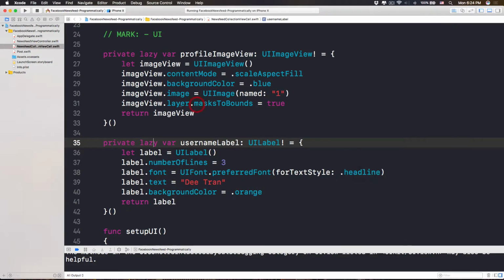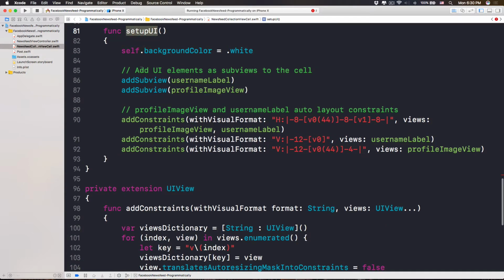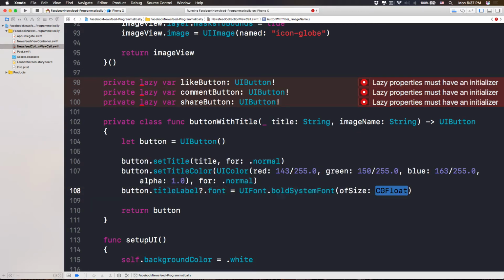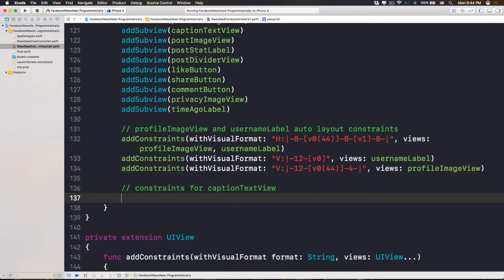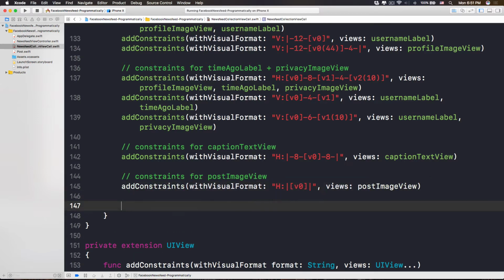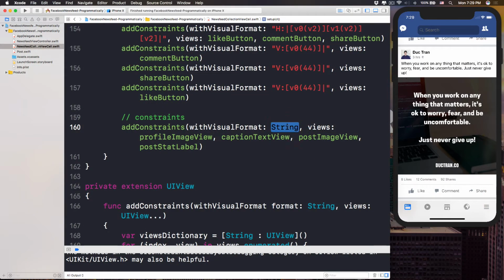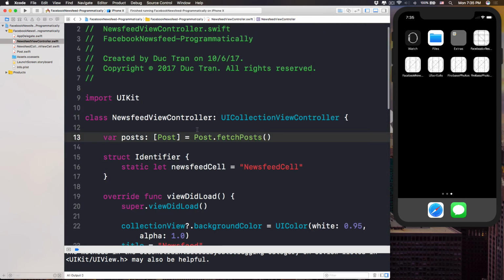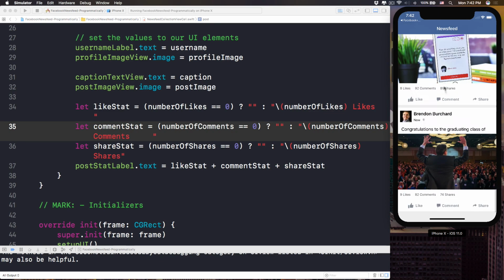FACEBOOK NEWSFEED PT 2: UILABEL, UIIMAGEVIEW, UITEXTVIEW AND COLLECTION VIEW IN CODE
In this episode, let's build Facebook Newsfeed from scratch all programmatically without using the Storyboard.

You'll learn:
+ How to set up your app's view hierarchy
+ Set up UICollectionViewController
+ Create custom UICollectionViewCell
+ Implement UICollectionViewDataSource

FREE TRAININGS IN IOS DEVELOPMENT

class FeedParser: NSObject, XMLParserDelegate
    // 2
    private var rssItems: [RSSItem] = []

    private var currentElement = ""
    private var currentTitle: String = "" {
        didSet {
            currentTitle = currentTitle.trimmingCharacters(in: CharacterSet.whitespacesAndNewlines)
    private var currentDescription: String = "" {
        didSet {
            currentDescription = currentDescription.trimmingCharacters(in: CharacterSet.whitespacesAndNewlines)

    private var currentPubDate: String = "" {
        didSet {
            currentPubDate = currentPubDate.trimmingCharacters(in: CharacterSet.whitespacesAndNewlines)

    private var parserCompletionHandler: (([RSSItem]) - Void)?

    // 3
    func parseFeed(url: String, completionHandler: (([RSSItem]) - Void)?) - Void
        self.parserCompletionHandler = completionHandler

        let request = URLRequest(url: URL(string: url)!)
        let urlSession = URLSession.shared
        let task = urlSession.dataTask(with: request) { (data, response, error) in
            guard let data = data else {
                if let error = error {
                    print(error)

            // parse xml data
            let parser = XMLParser(data: data)
            parser.delegate = self
            parser.parse()

    // MARK: - XML Parser Delegate

    // 4
    func parser(_ parser: XMLParser, didStartElement elementName: String, namespaceURI: String?, qualifiedName qName: String?, attributes attributeDict: [String : String] = [:])
        // we assign the name of the element to currentElement, if the item tag is found, we reset the temporary variables of title, description and pubdate for later use
        currentElement = elementName
        if currentElement == "item" {
            currentTitle = ""
            currentDescription = ""
            currentPubDate = ""

    // 5 - when the value of an element is found, this method gets called with a string representation of part of the characters of the current element

    func parser(_ parser: XMLParser, foundCharacters string: String)
        switch currentElement {
        case "title": currentTitle += string
        case "description" : currentDescription += string
        case "pubDate": currentPubDate += string
        default: break

    // 6 - when we reach the closing tag /item is found, this method gets called
    func parser(_ parser: XMLParser, didEndElement elementName: String, namespaceURI: String?, qualifiedName qName: String?)
        if elementName == "item" {
            let rssItem = RSSItem(title: currentTitle, description: currentDescription, pubDate: currentPubDate)
            rssItems += [rssItem]

    // 7 - call this when the parsing complete successfully. we call the parserCompletionHandler so the caller can perform any follow-up actions
    func parserDidEndDocument(_ parser: XMLParser) {
        parserCompletionHandler?(rssItems)